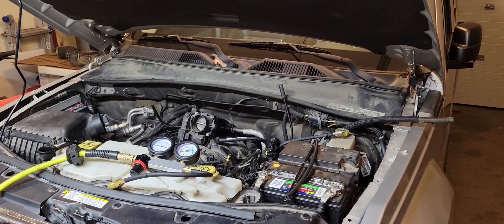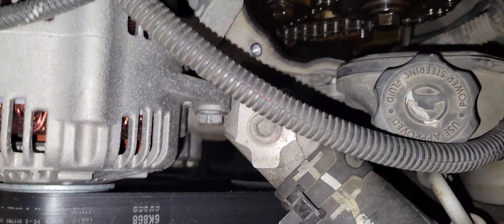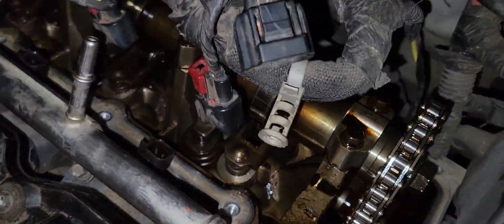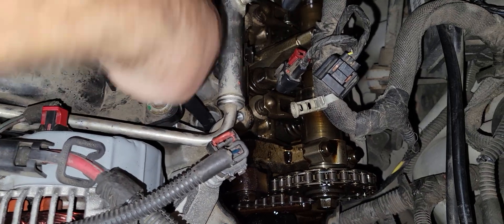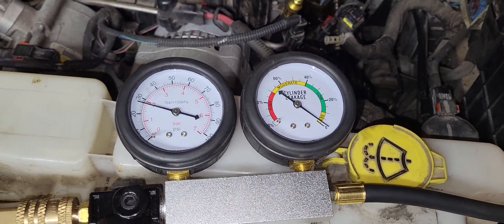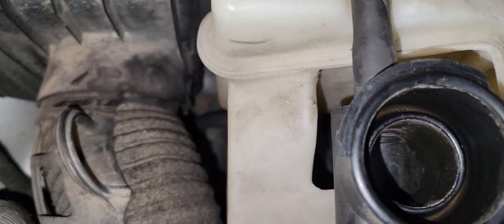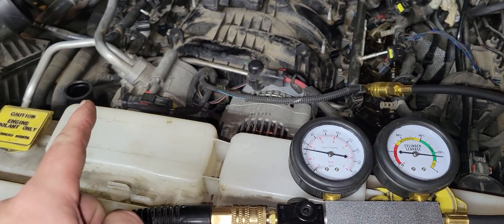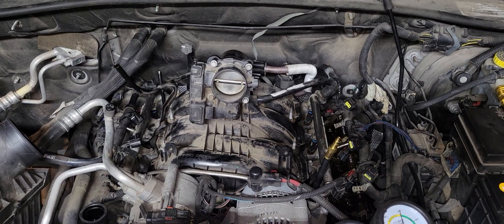2008 Jeep Liberty leak down cylinder test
Found a main leak on cylinder 1 as I could hear bubbling in the radiator.
Cylinder 5 test showed a little bubbling in the radiator as well.  The rest of the cylinders did pretty well and none of them showed air loss anywhere but the oil filler, which is common since the piston rings allow blow by.

Compression tester

Leak down tester
        **this is not the tester from the video, it is a better quality product.  I do not recommend buying the cheap one I used in the video.  It already wasn't doing well and eventually completely failed.